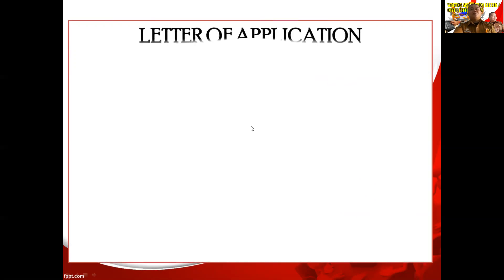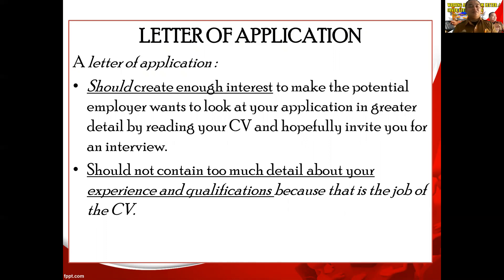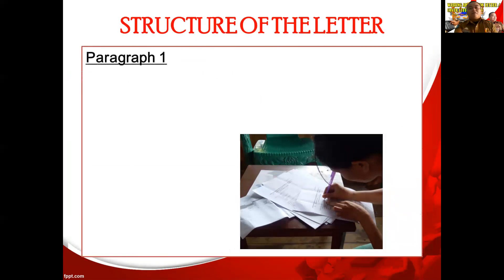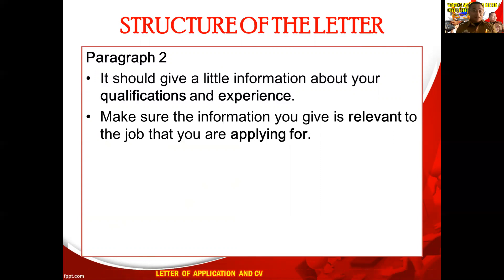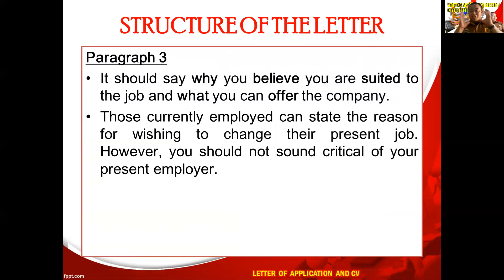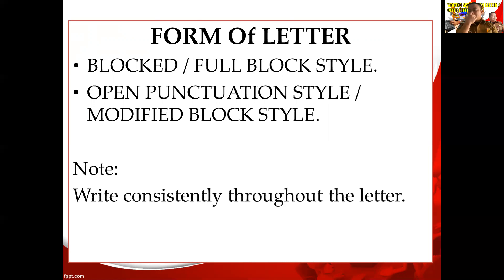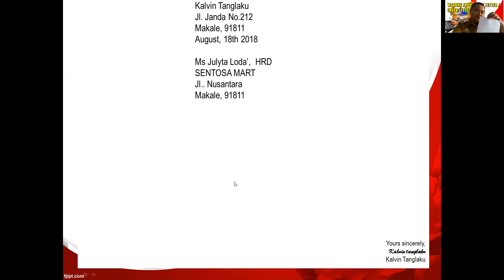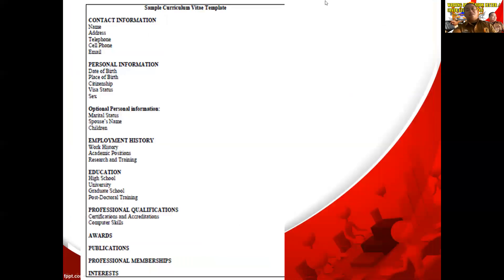Application Letter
APPLICATION LETTER KELAS 12 (SURAT LAMARAN KERJA)
Materi ini merupakan panduan sederhana dalam menulis surat lamaran kerja dalam Bahasa Inggris.

Kompetensi Dasar pada materi ini, antara lain:
3.2  Membedakan fungsi sosial, struktur teks, dan unsur kebahasaan beberapa teks khusus dalam bentuk surat lamaran kerja, dengan memberi dan meminta informasi terkait jati diri, latar belakang pendidikan/pengalaman kerja, sesuai dengan konteks penggunaannya,
4.2.1  Menangkap makna secara kontekstual terkait fungsi sosial, struktur teks, dan unsur kebahasaan teks khusus dalam bentuk surat lamaran kerja, yang memberikan informasi antara lain jati diri, latar belakang pendidikan/pengalaman kerja
4.2.2  Menyusun teks khusus surat lamaran kerja, yang memberikan informasi antara lain jati diri, latar belakang pendidikan/pengalaman kerja, dengan memperhatikan fungsi sosial, struktur teks, dan unsur kebahasaan, secara benar dan sesuai konteks